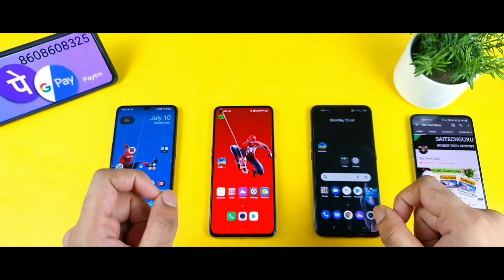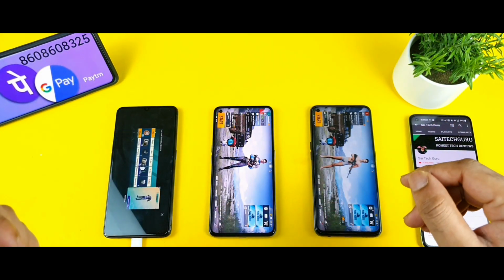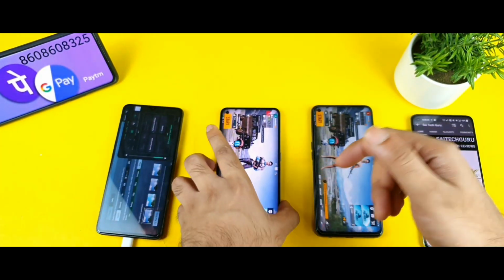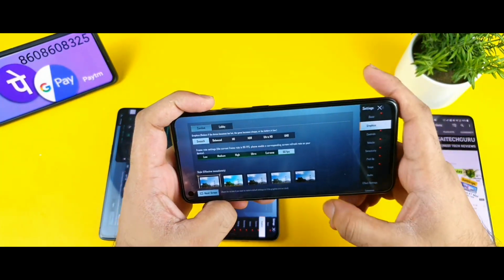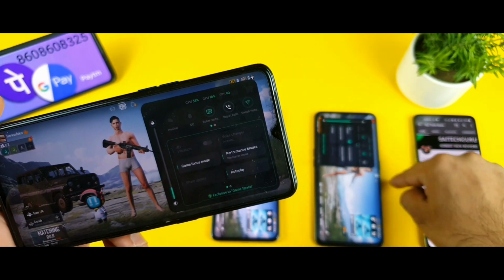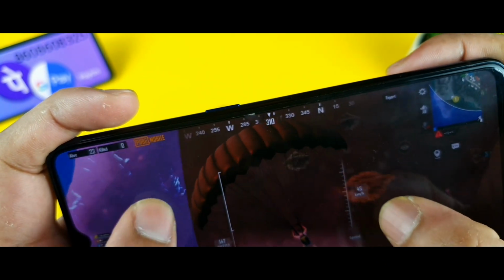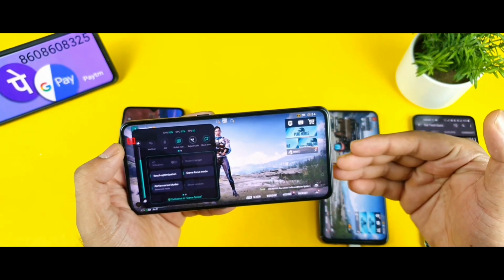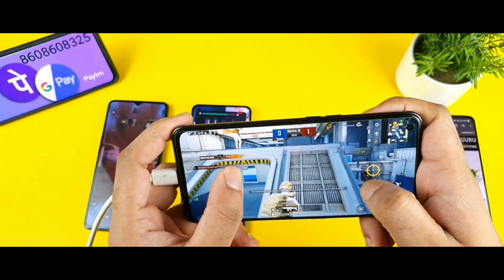Realme X7 Max vs X7 Pro vs X2 Pro Pubg 90fps graphics fps test, 1.5v Apk snapdragon vs dimensity 🔥🔥🔥